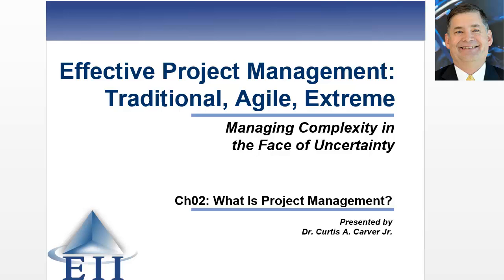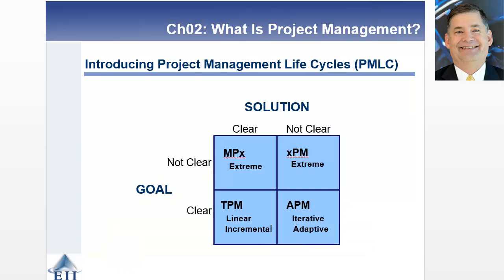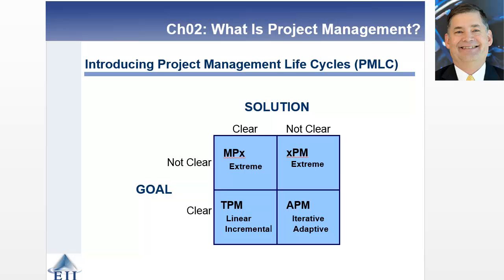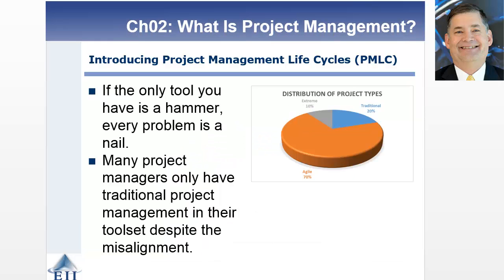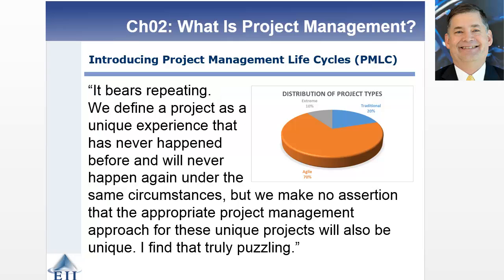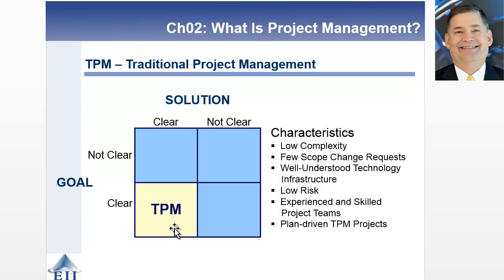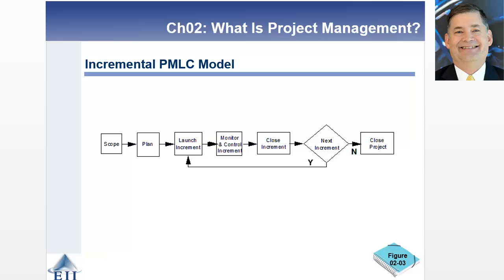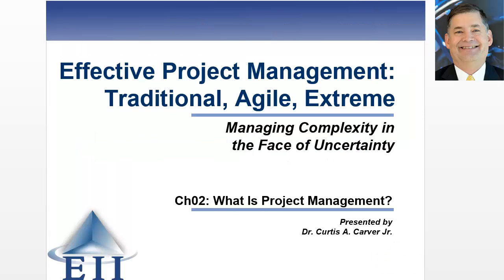What is Project Management Project 3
This is the third of six videos exploring what is project management. During this video, I examine the project management landscape and name each of the four quadrants, two approaches under the traditional project management landscape and cover some interesting statistics associated with the distribution of projects in each quadrant and failure rates.